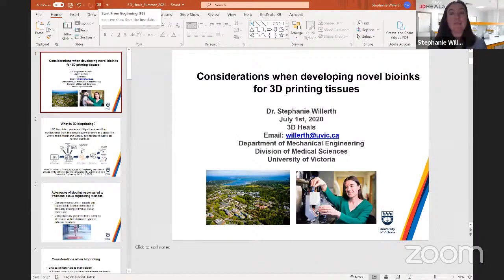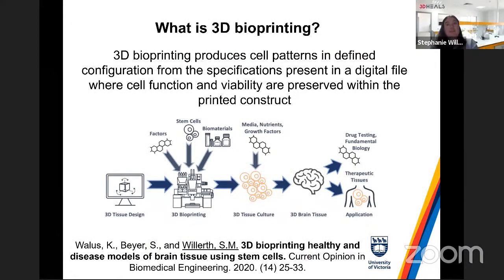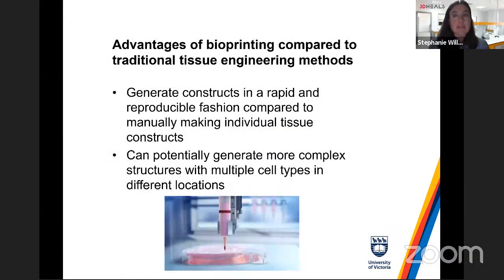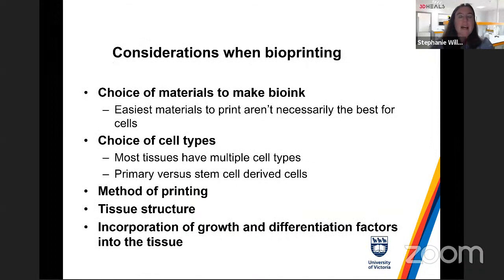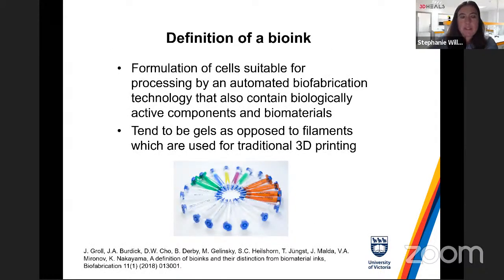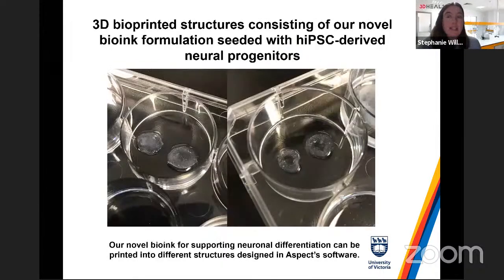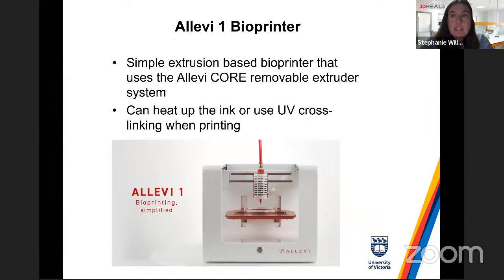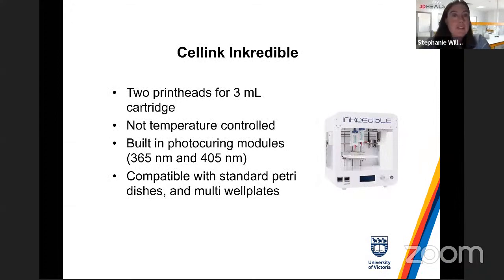The Art and Sciences of Bio Ink for Tissue Engineering and 3D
What is the secret sauce for successful bioprinting? It is well known that additive manufacturing biological materials, functional tissues, or even organs will rely heavily on the chemical and mechanical properties of the bioinks. While this is an area of active research, the perfect recipe to increase cell viability, biomimicry mechanical properties, and eventual tissue function is still elusive to many. Join us for this 90 minutes virtual event with world-class scientists and entrepreneurs to learn the basics and deep dive into the art and sciences of bioinks. The live event is Free to the public. The on-demand recording will be available here after the event. We will also have breakout rooms after the webinar presentations for networking purposes, which will last around 30 minutes. We are also open to meeting Pitch3D startups during the breakout session, and you can apply here.